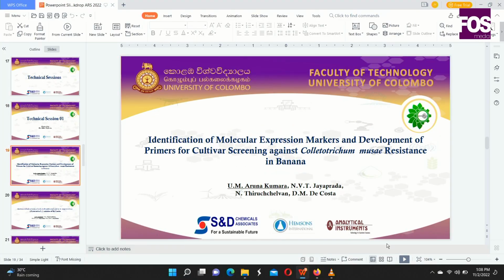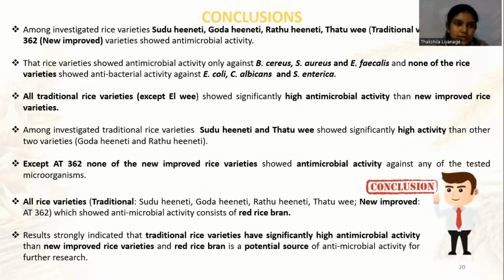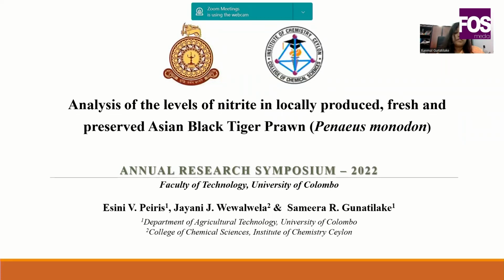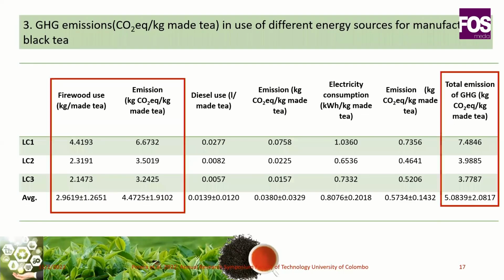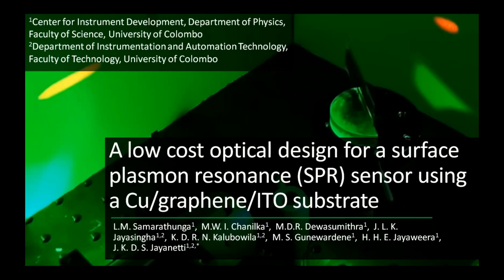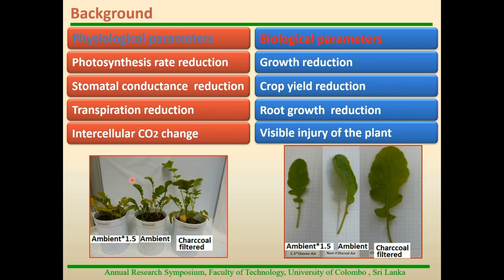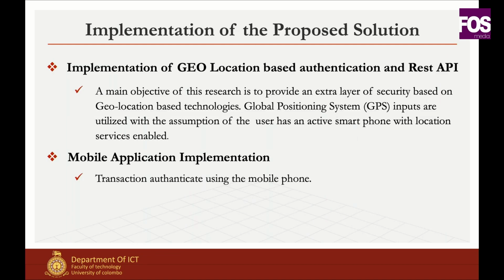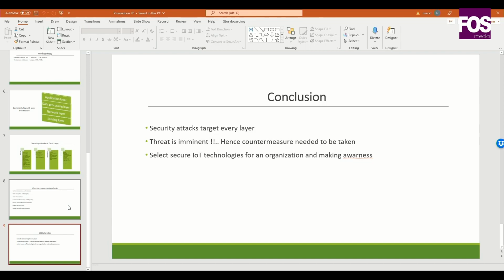Annual Research Symposium 2022 - Faculty of Technology - Technical Sessions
Annual Research Symposium 2022
Faculty of Technology, University of Colombo
Technical Sessions